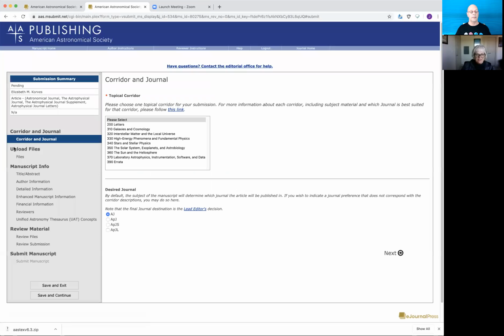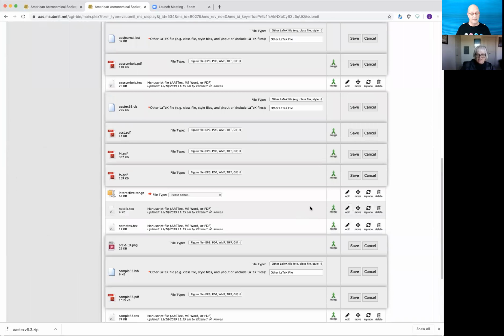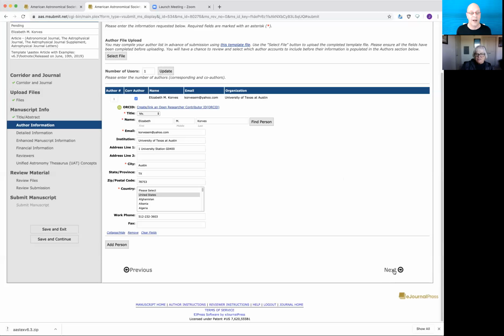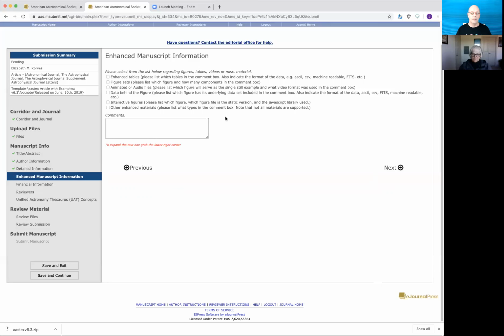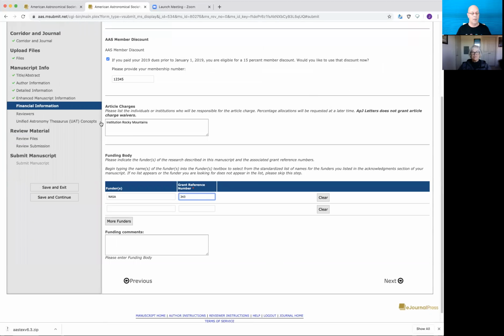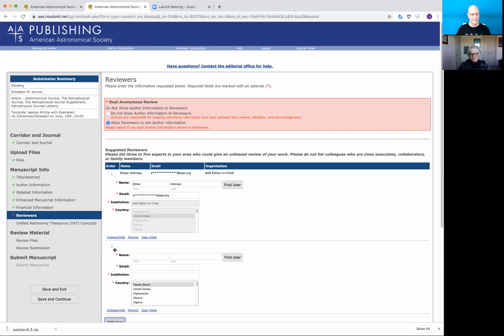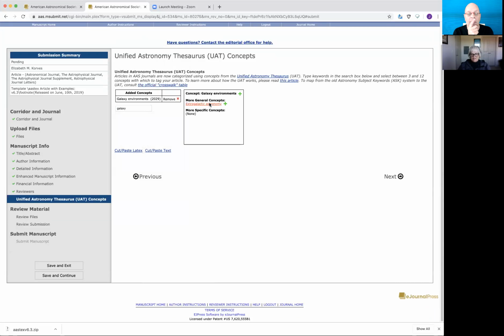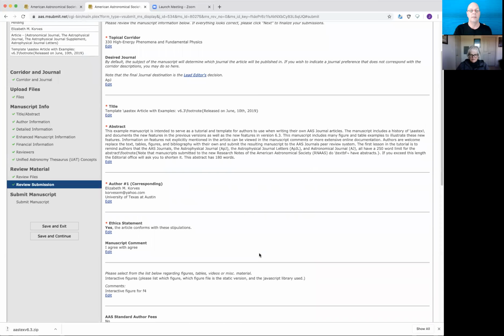How To Submit A Manuscript to the AAS Journals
Janice Sexton walks through of the process for submitting a manuscript to the AAS Journals.